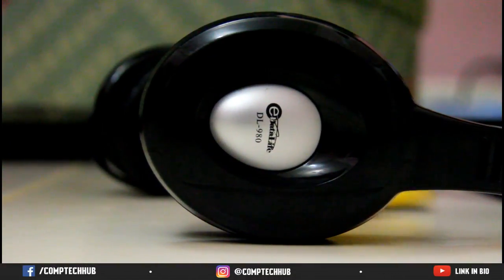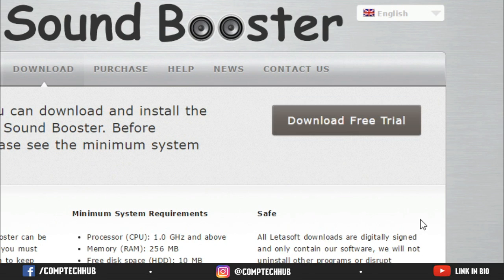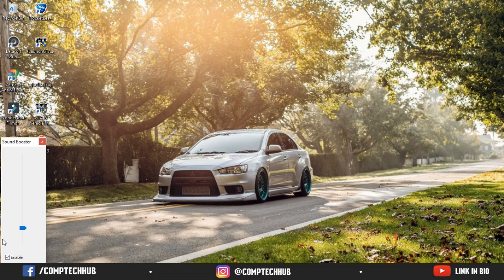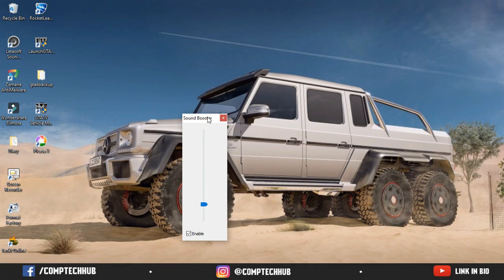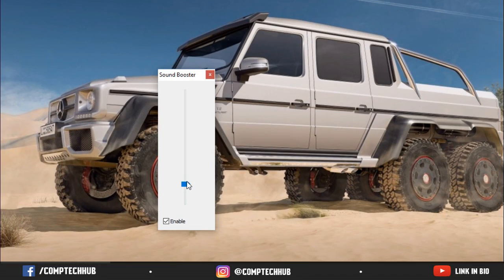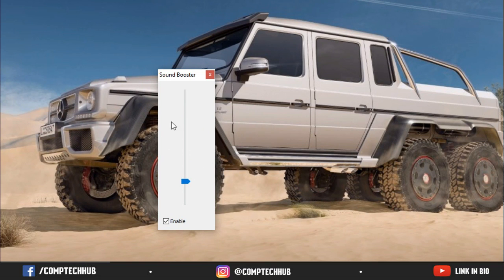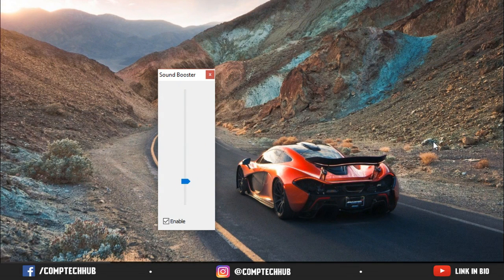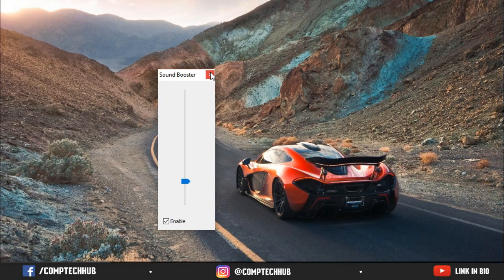How to make your HEADPHONES Louder! Boost Quiet Headphones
▪ In this video, I showed you how to boost your headphones'  volume. Works for all types of headphones. Makes quite headphones louder!
Sorry for late video.

▪ Comment if you're having problems

⟐ You can request me to make a video!
⟐ To Request, Just comment. I read everything!
⟐ Skype: Ahmet2001

TechHub on YouTube